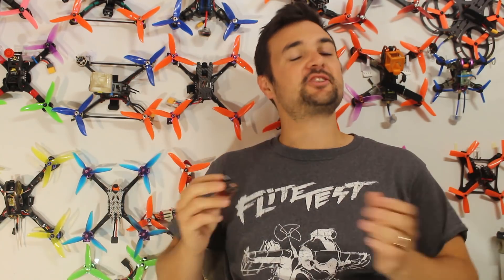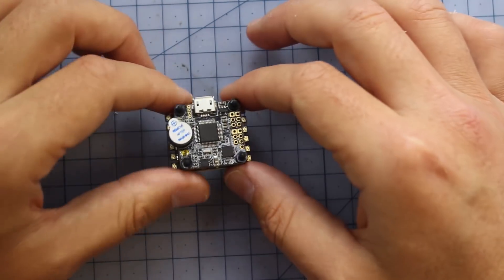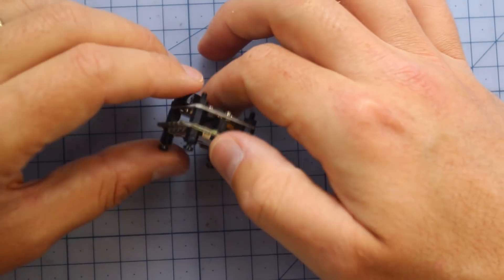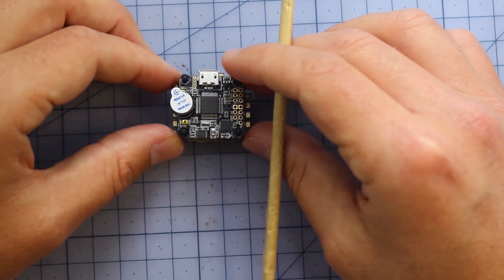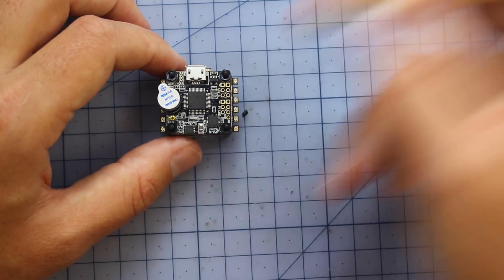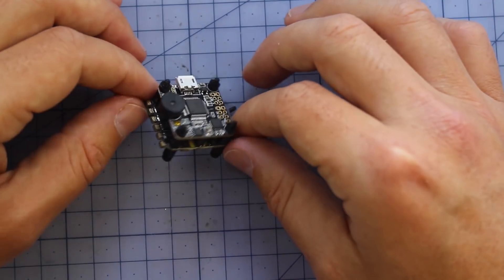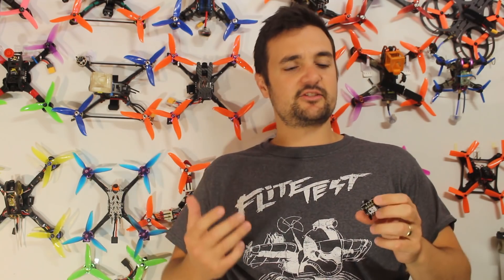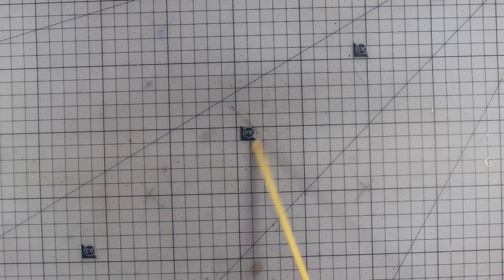F3 Mini Tower micro System - Tech Tuesdays UAVFUTURES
Tech Tuesday with the Emax mini tower. An f3 betaflight osd flight controller connected to a 12 amp 4 in 1 esc running Bl heli_s and weighing 7 grams. Perfect for your micro builds this winter.